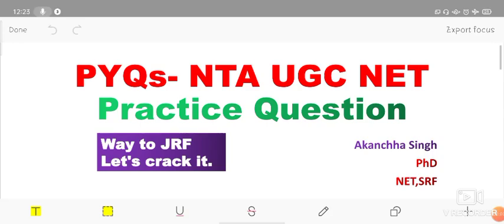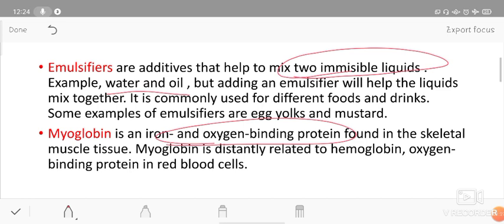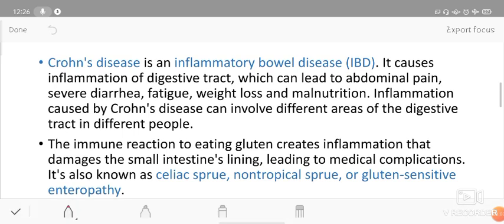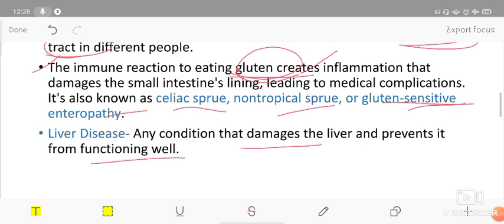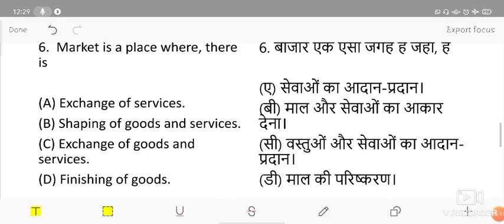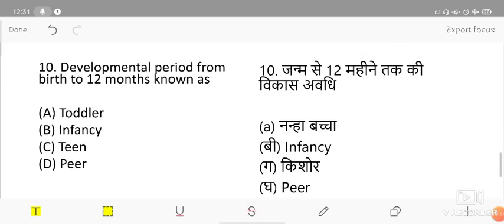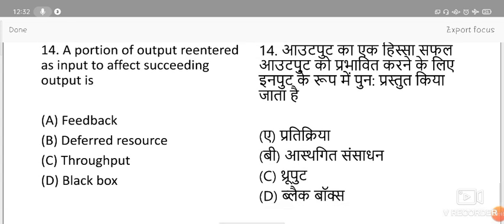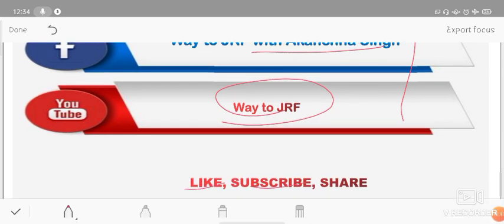Previous Years Questions in Hindi Home Science UGC NET JRF Part -7 Practice Questions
UGC/NTA - NET/SET/JRF in Home Science
Home Science study material
Hello friends. Welcome on Youtube channel
Keep Learning
Keep Supporting